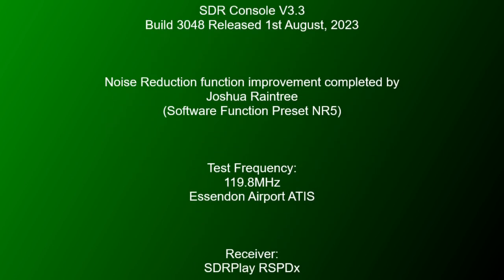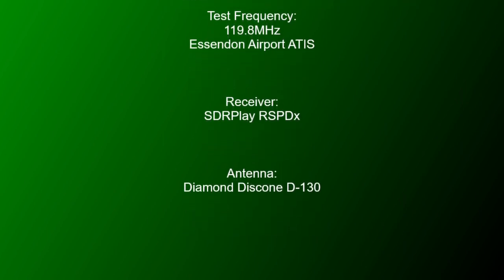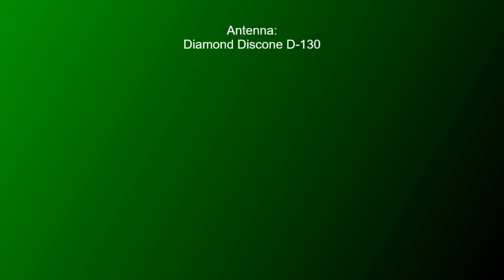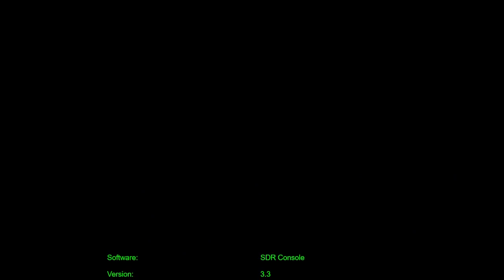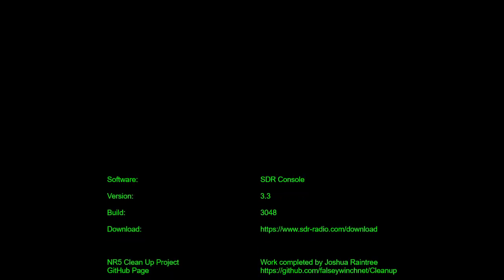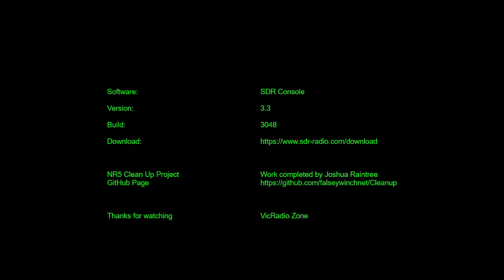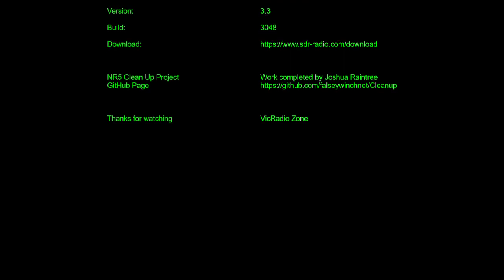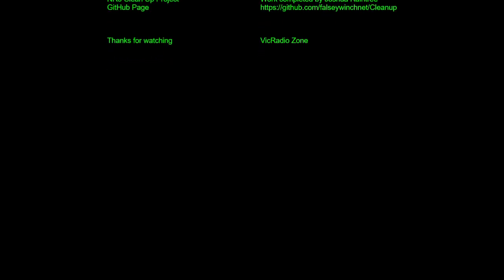SDR Console V3.3 Build 3048 Improved Noise Reduction on NR5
A short video highlighting the improved Noise Reduction function on SDR Console Version 3.3 on the recently released Build 3048 that was released on 1st August, 2023.

This example is presented to highlight the work of Joshua Raintree and the great quality results acheived with Noise Reduction on the AM Airband via NR5